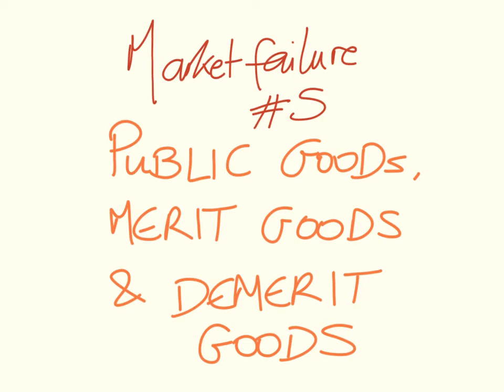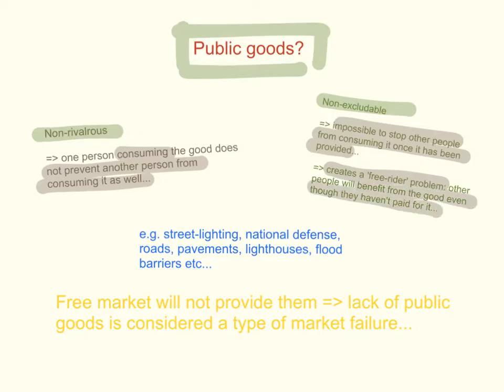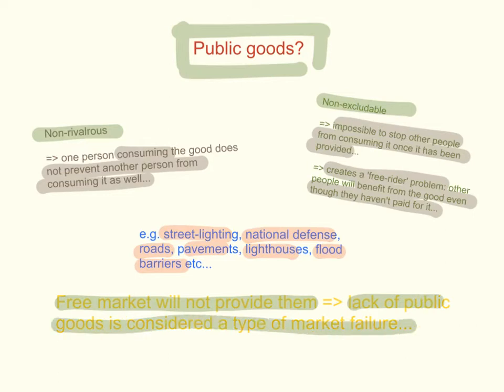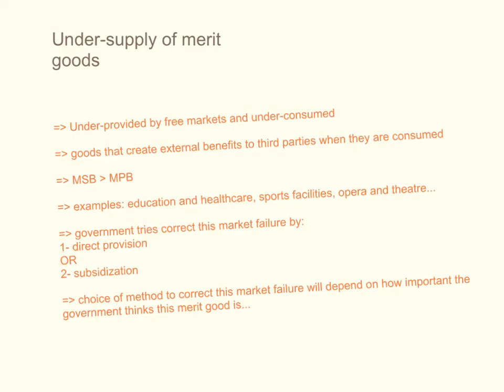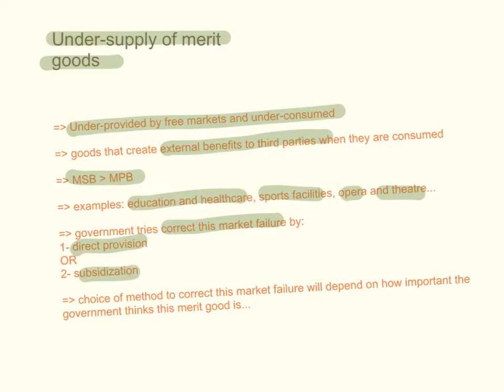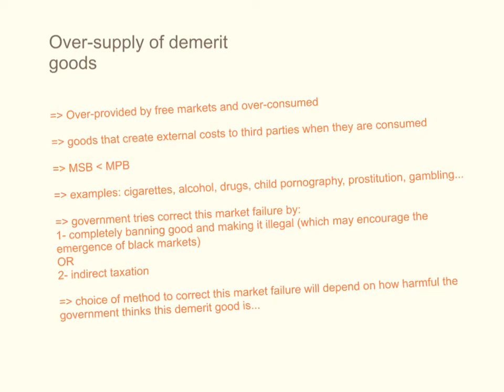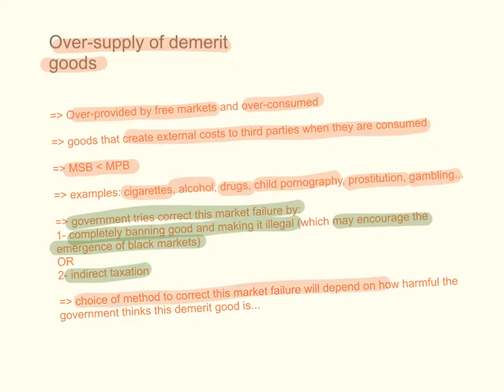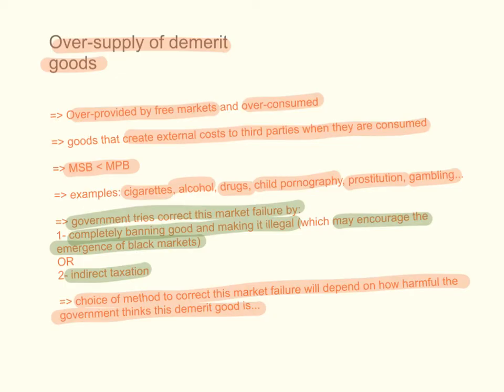Market failure #5 - public goods, merit goods & demerit goods